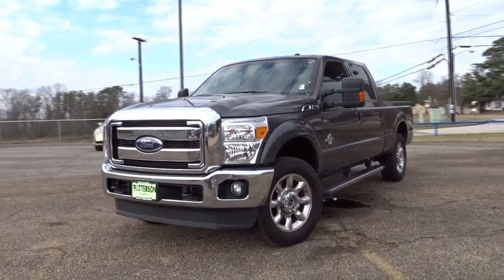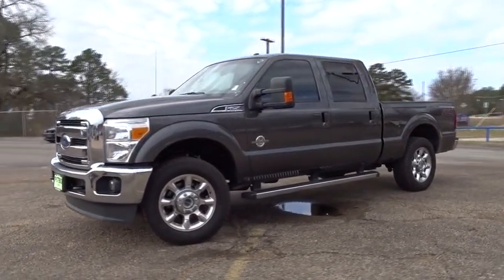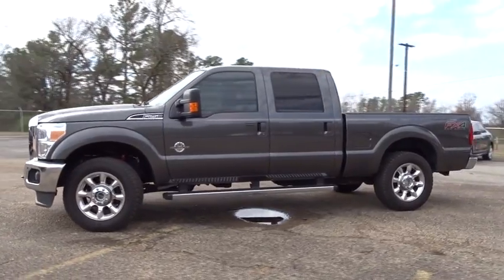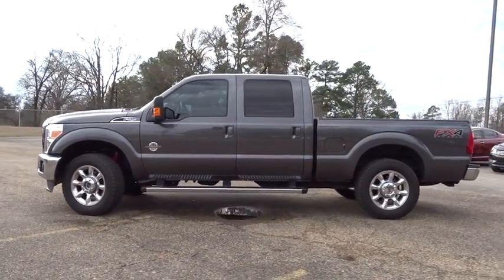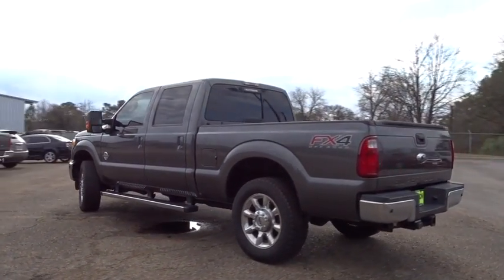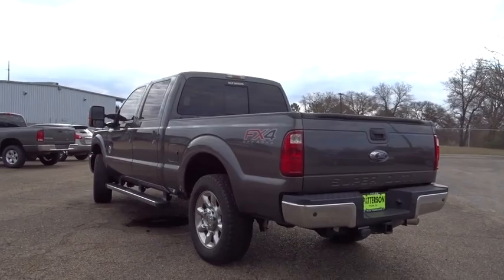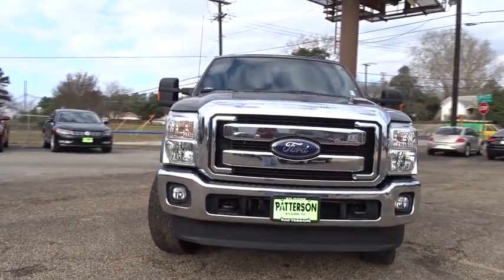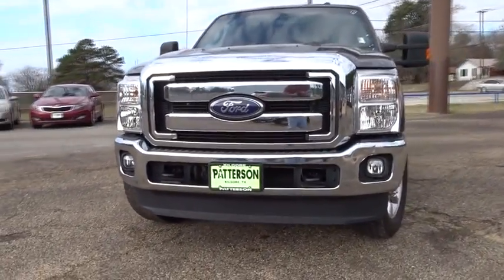2015 Ford Super Duty F-250 SRW Tyler, Longview, Lufkin, Nacogdoches, Shreveport, TX T2157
2015FordSuper Duty F-250 SRW
2015 Ford Super Duty F-250 SRW Lariat - Stock#: T2157 - VIN#: 1FT7W2BT0FEB39525

Patterson Volkswagen
3800 Chandler Hwy

GREAT MILES 23,750! Lariat trim. $500 below NADA Retail!